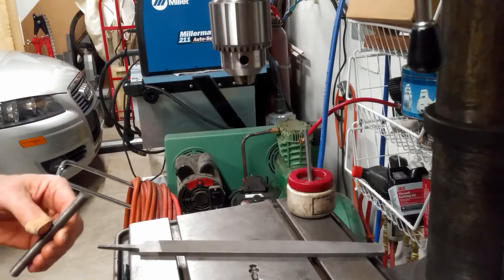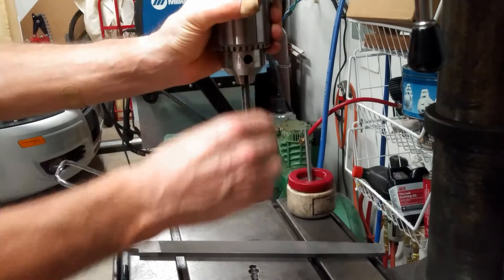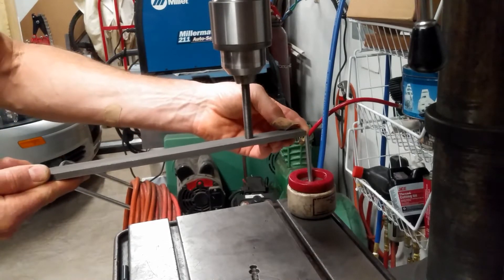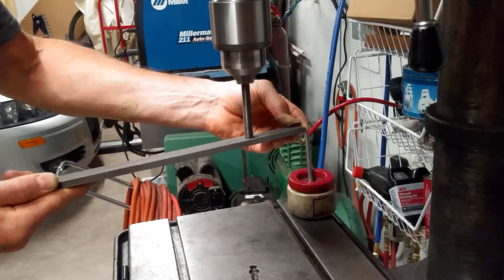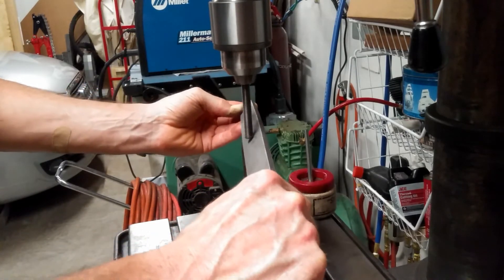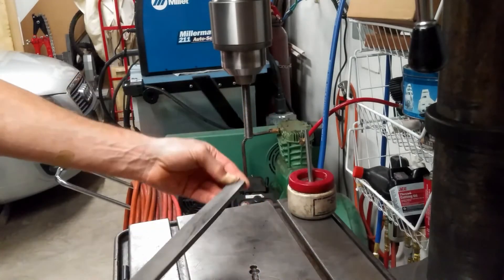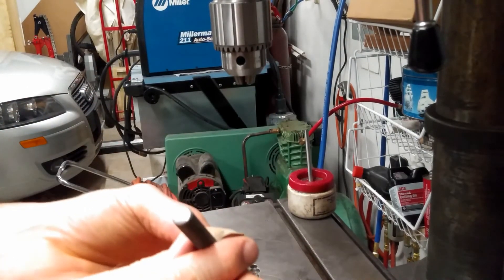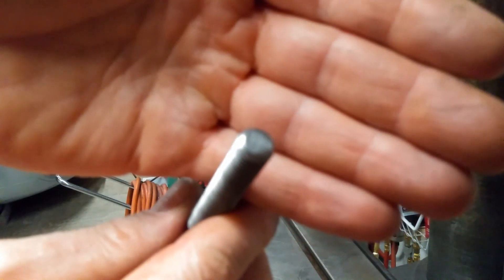Super Easy, Always Perfect Threaded Rod Deburr - DIY @ Mechanical Elements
One way to deburr your cut threaded rod. Of course, there are many great ways, but this is the super simple way I like because it's so easy, fast, and always perfect.  More on creating with threaded rod in the article on Mechanical Elements